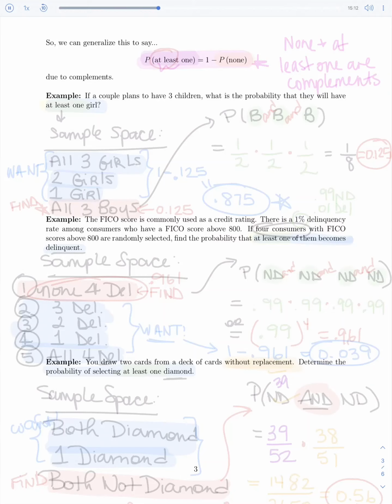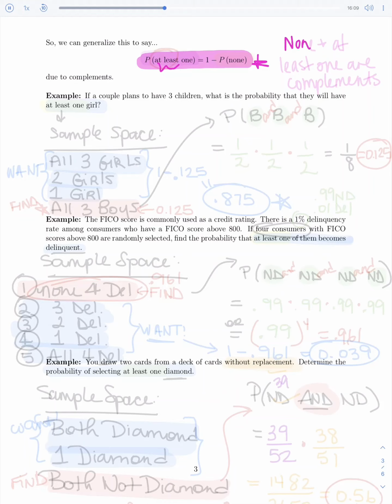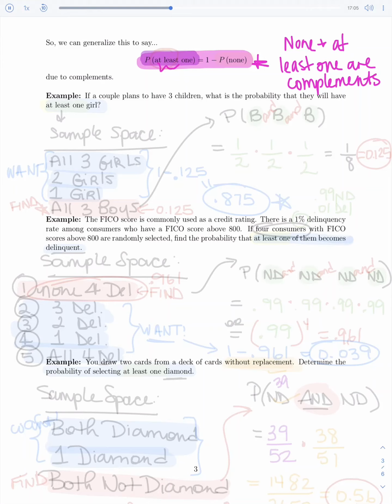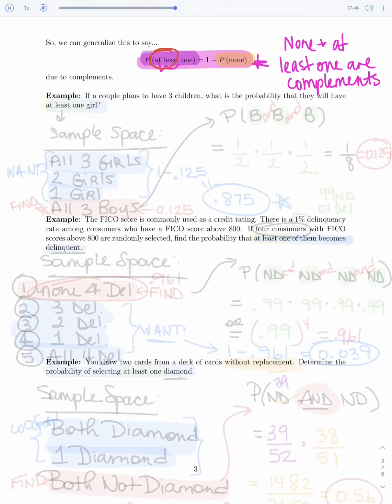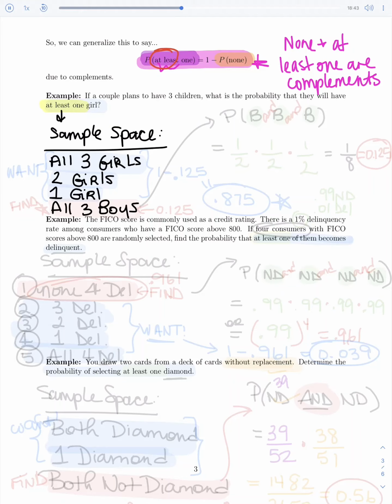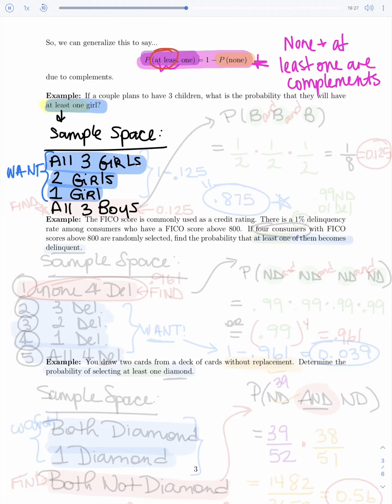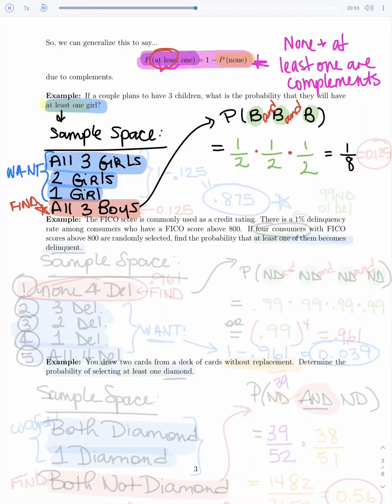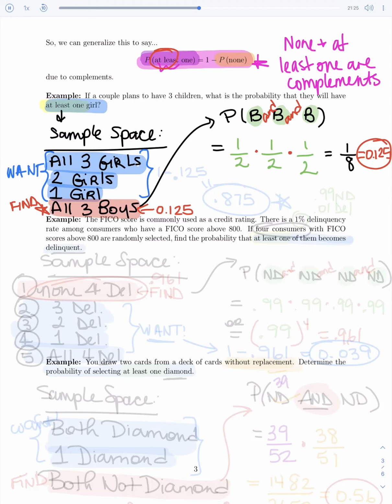STA 2023 Chapter 4 Section 4 Part 3-1